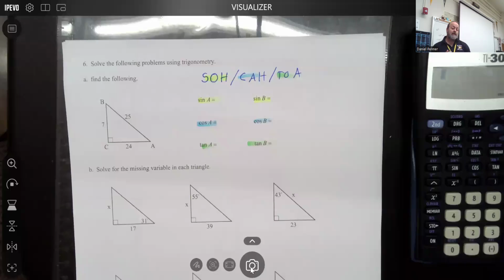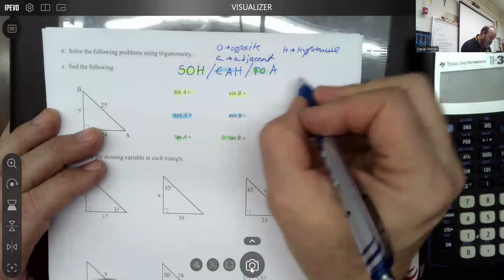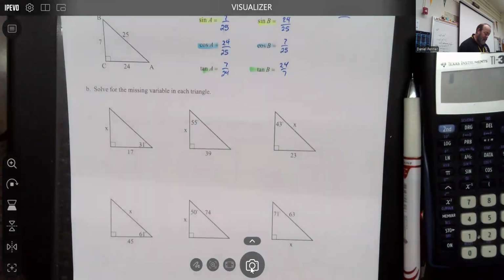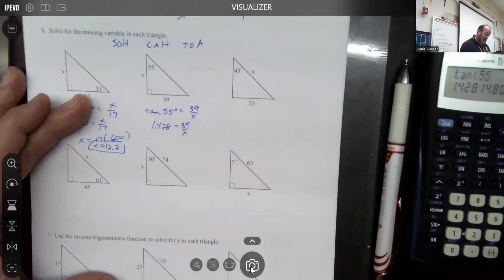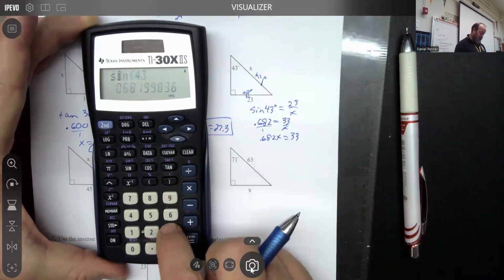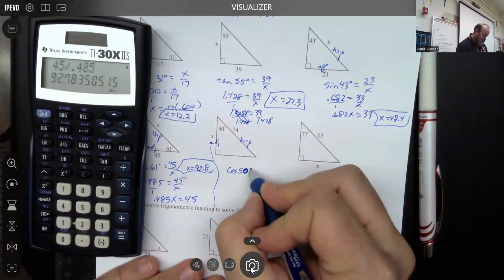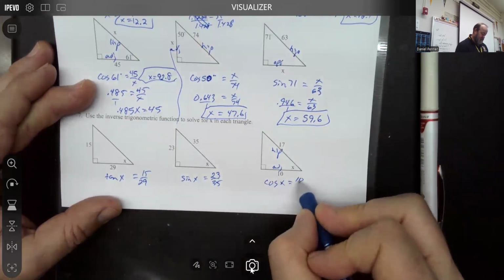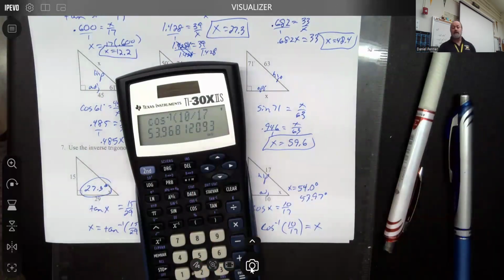Module 11-13.2 Spring 6 week review page 2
There is an error in one part of question 6 where I copied the 23 as 33.   My answer was off due to the clerical error.